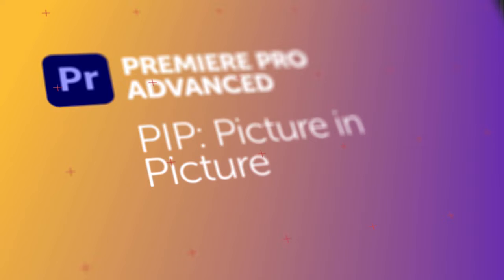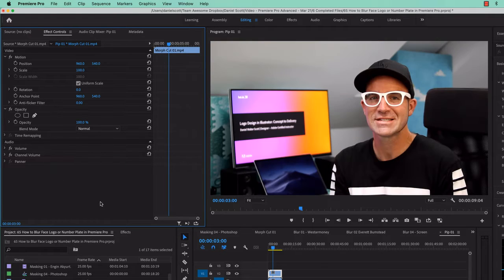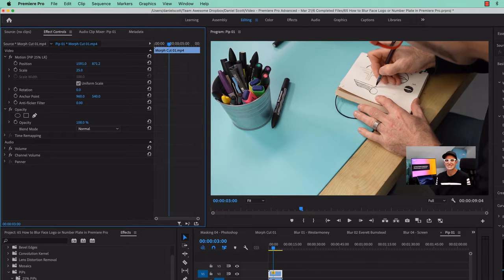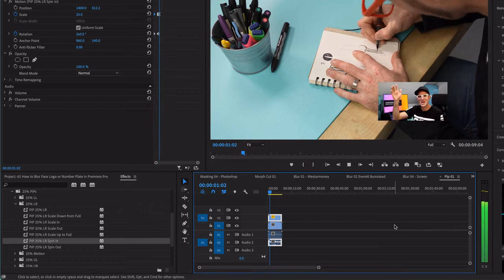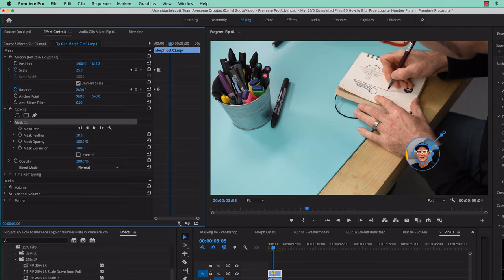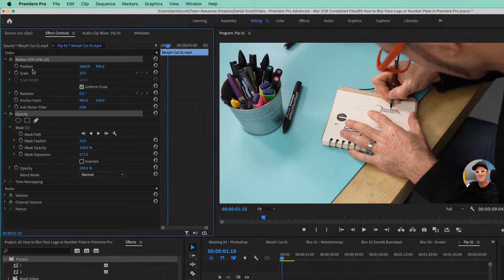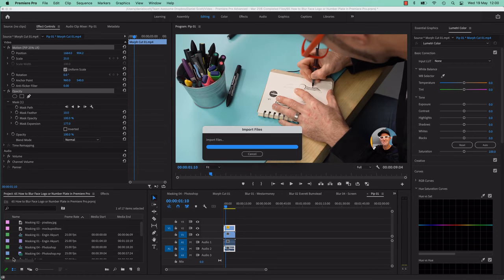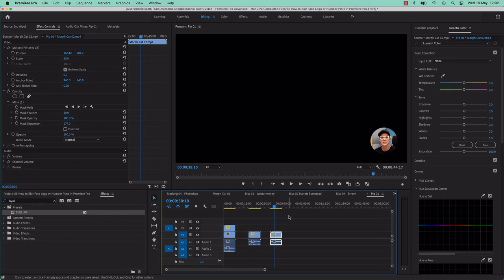067 PIP Picture in Picture effect in Premiere Pro